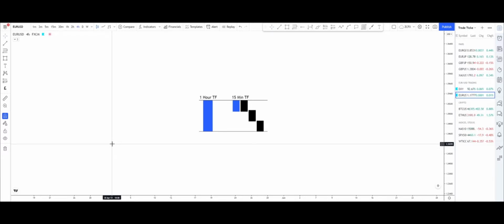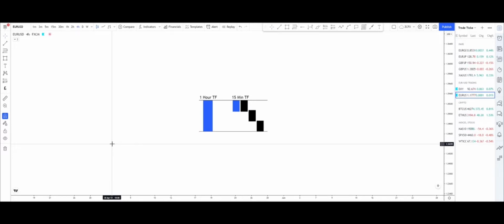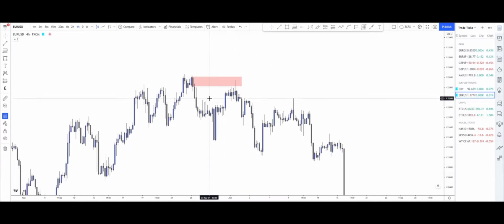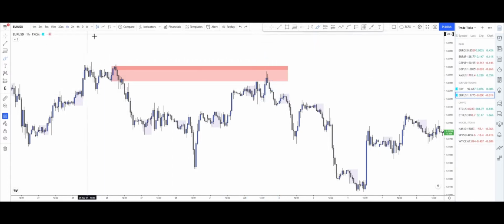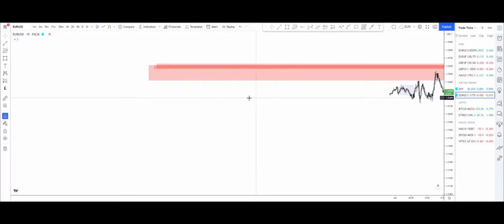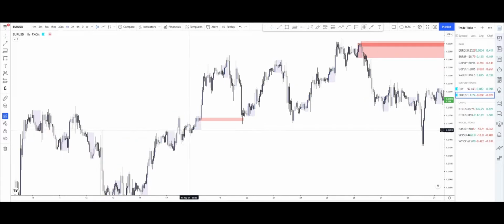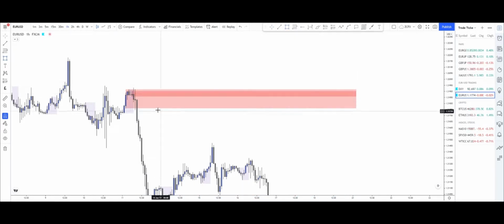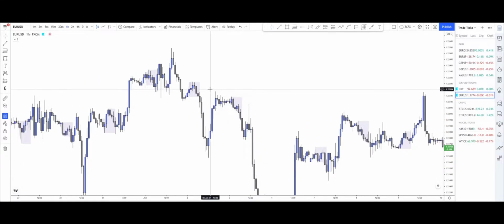REFINIG ORDER BLOCK ||ECONOMIST TRADER